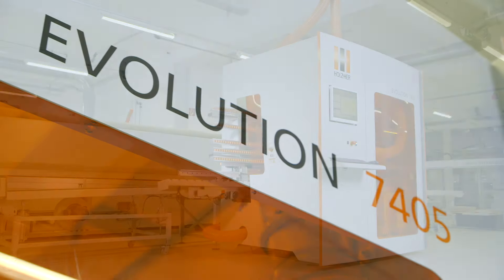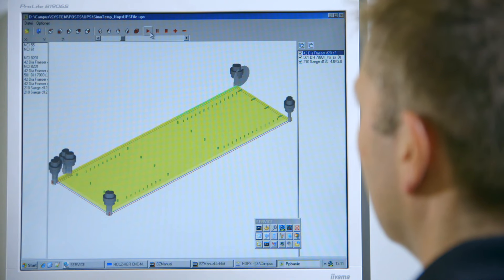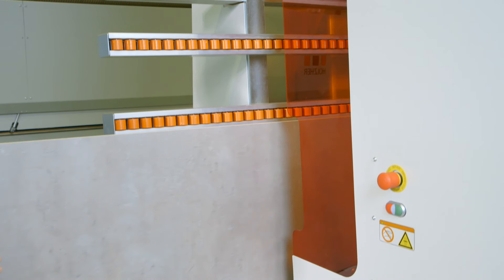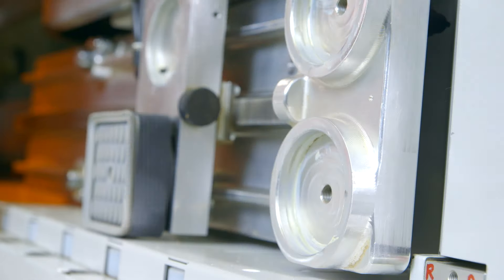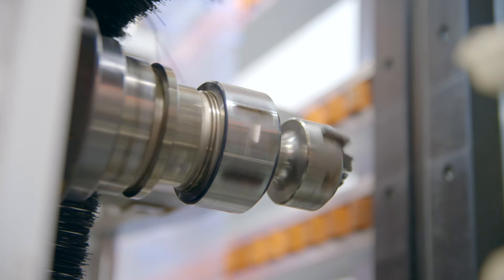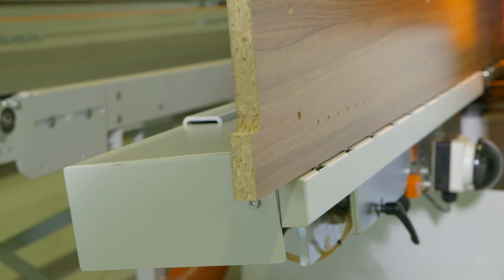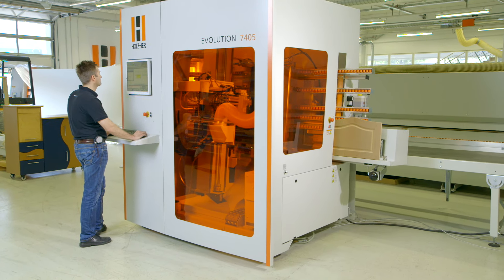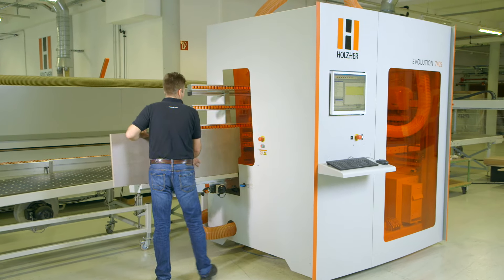Vertical CNC machining - complete processing - HOLZ-HER EVOLUTION 7405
CNC processing center EVOLUTION 7405 4mat: Complete CNC machining in compact format. The EVOLUTION series offer unique patent-pending solutions for complete processing of your workpieces. Distinguished by well-thought-through industrial design and extremely stable layout.

Unique in its class, the EVOLUTION 7405 4mat offers absolutely precise edge routing on all four workpiece edges and thus complete formatting for panel material.